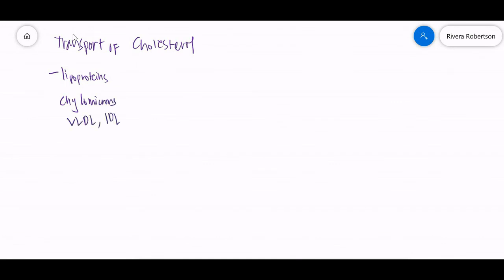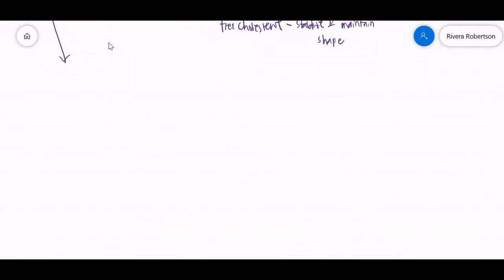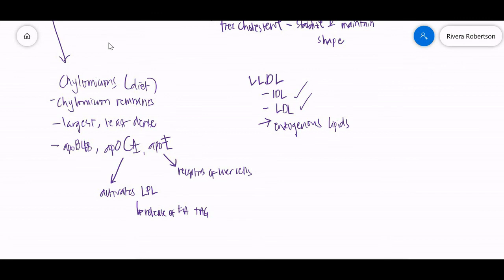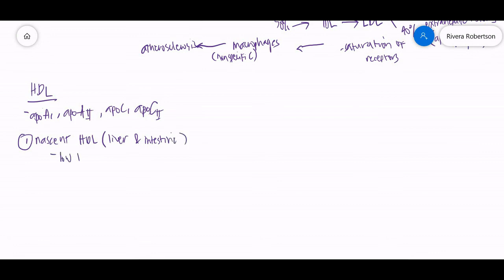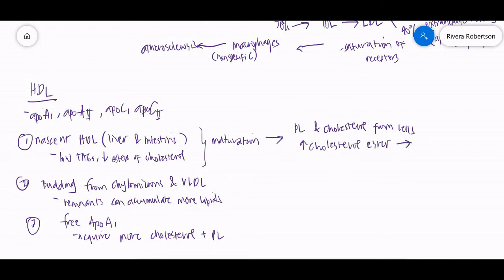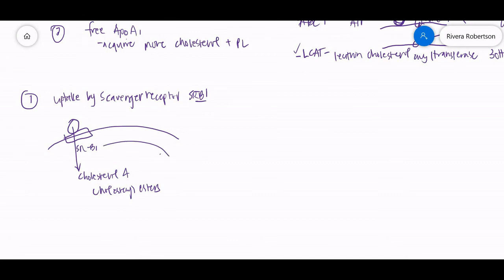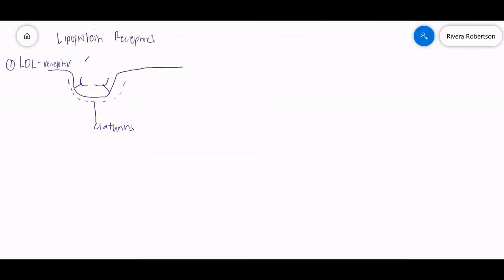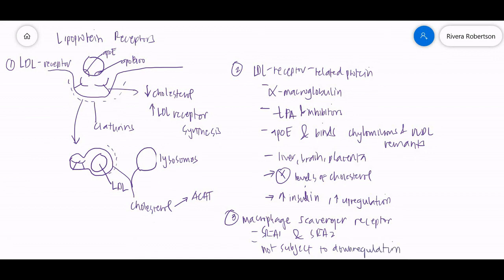Lipoproteins and Receptors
Reference:
Marks Basic Medical Biochemistry : A Clinical Approach  2ND EDITION by Colleen Smith, Michael Lieberman and Allan Marks. Lippincott Williams & Wilkins. 2005.